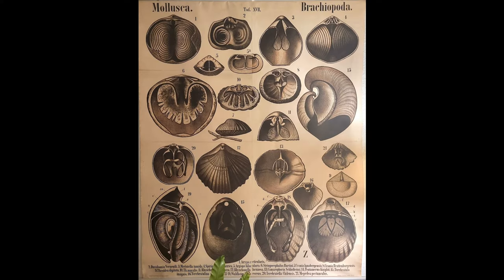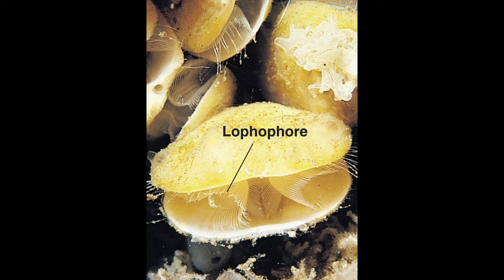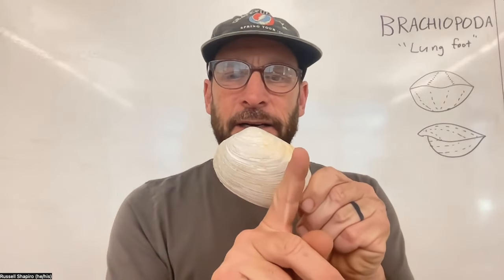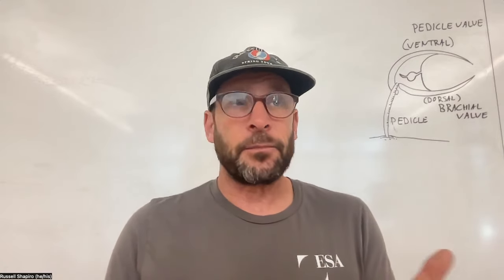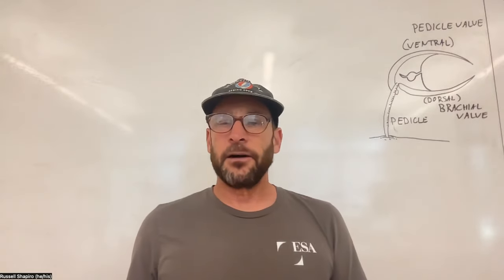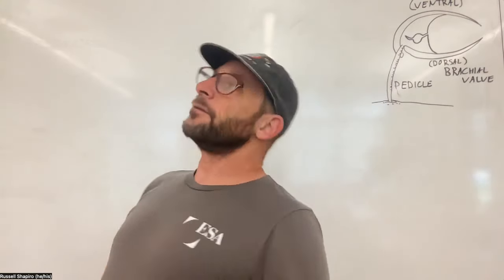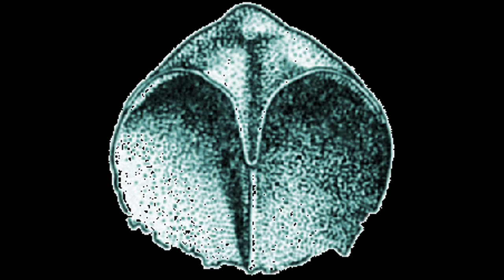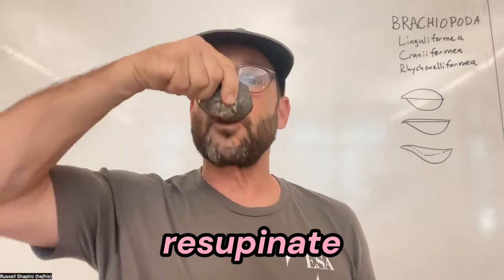Lesson 5: Brachiopods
This week, the brachiopods!  Definitely one of my favorite groups but I kept it short.